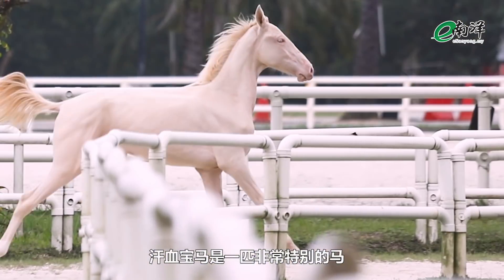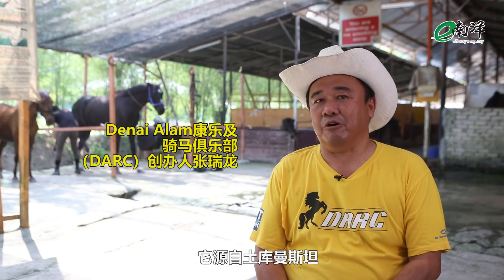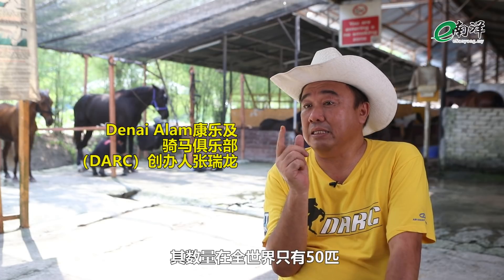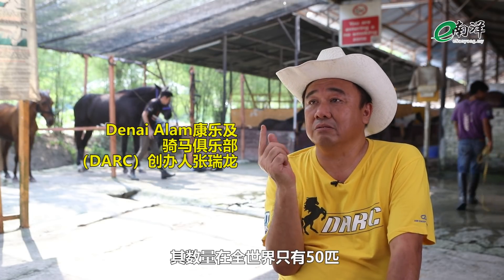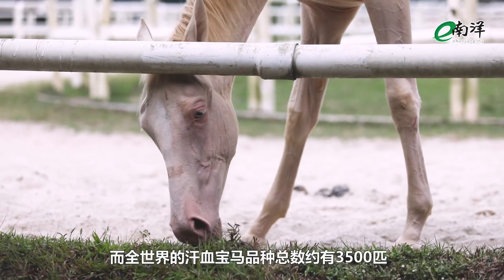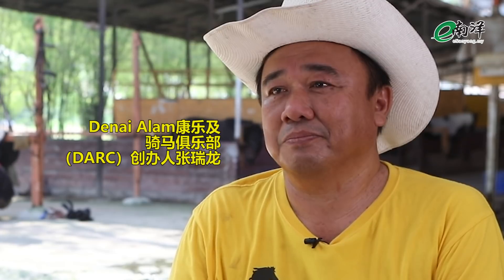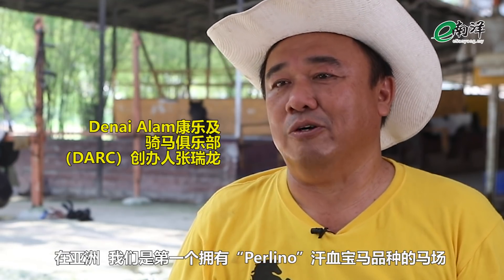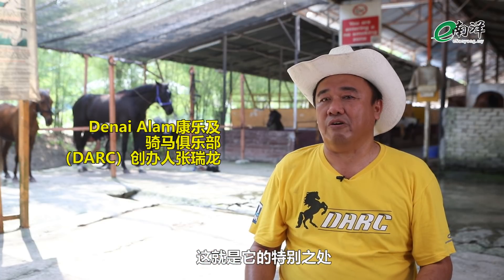马界中的模特儿 神奇的汗血宝马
相信很多人在影视剧中曾听过或看过汗血宝马，却从没见过它的真身，可能还以为它只是一个传说。如果不是亲眼目睹，实在难以相信我国竟然有汗血宝马，今期就要让你看看它的庐山真面目！